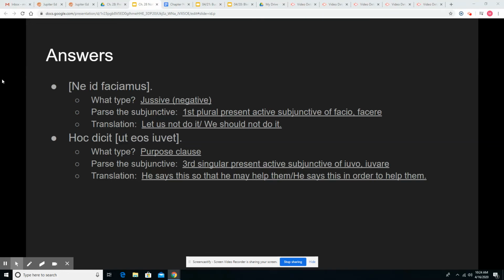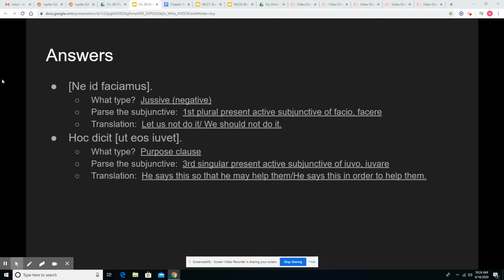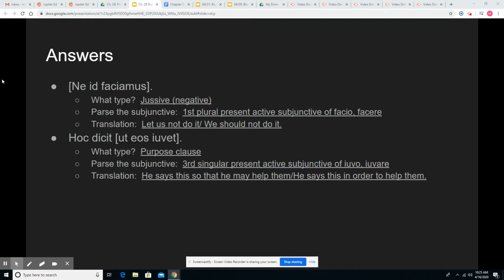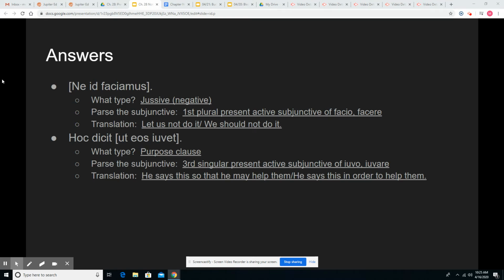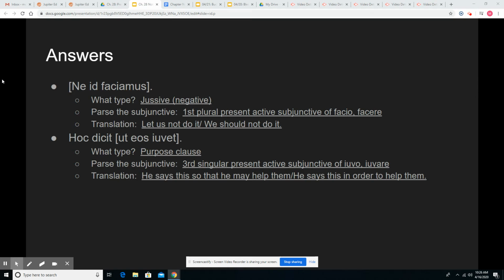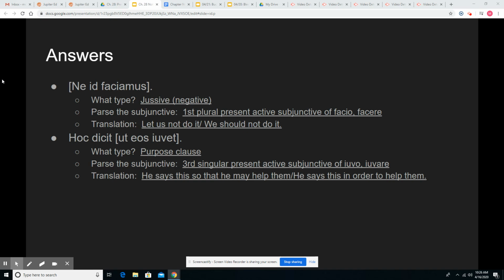Latin 04 20 Slide 6